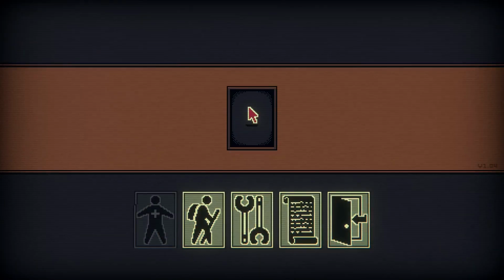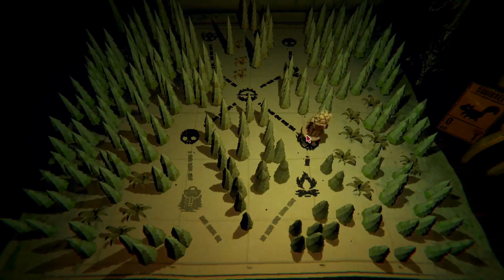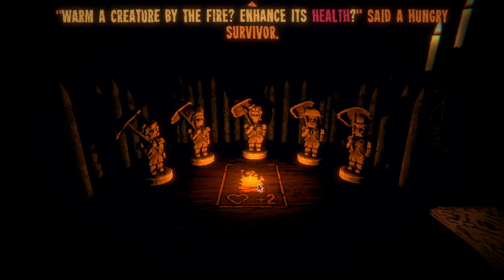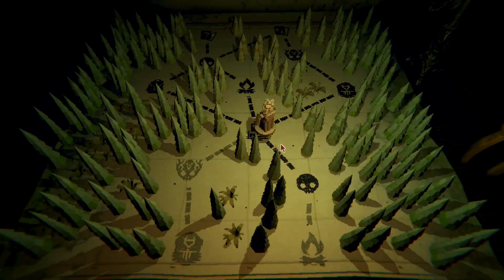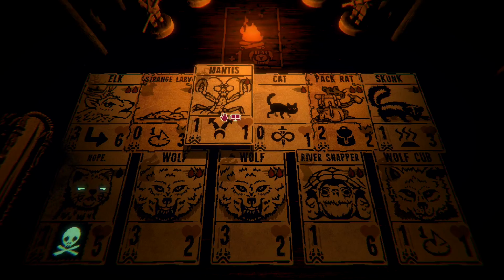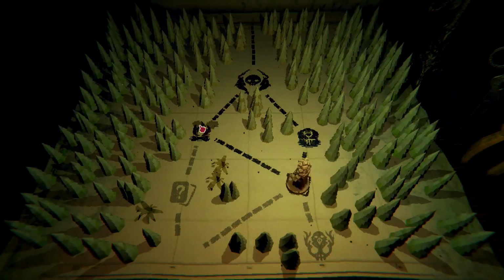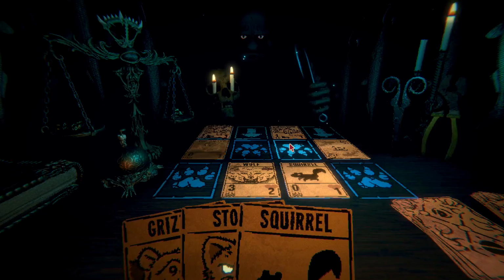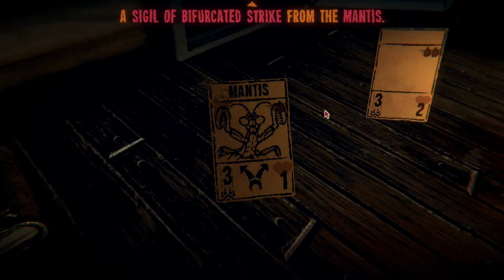Inscryption Episode 2 - The Swamp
We head into the new area after making it past the prospector (heeee-haw!).